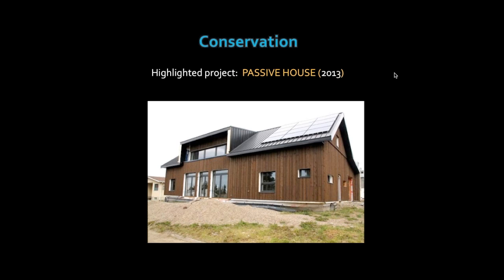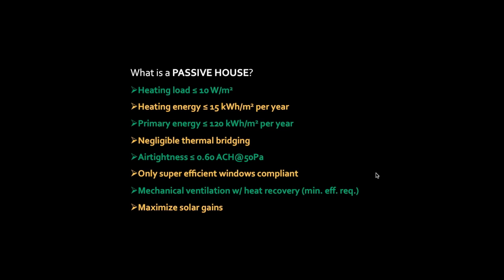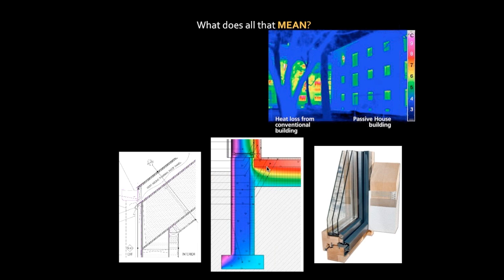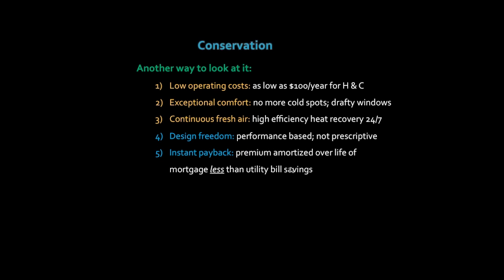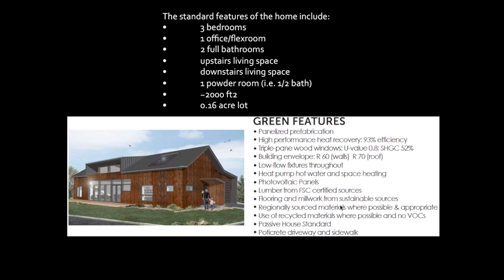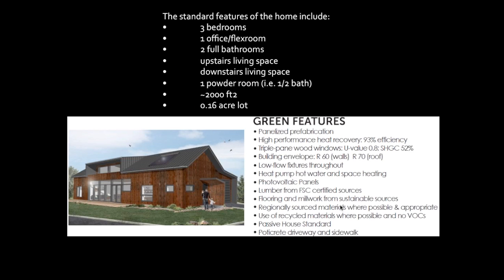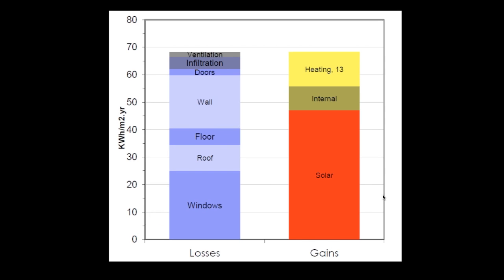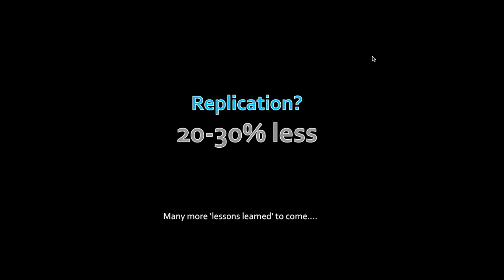Sharing our Successes 2013: Fort St. John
This presentation is about Fort St. John's new passivhaus -- demonstrating energy efficiency in a northern climate.